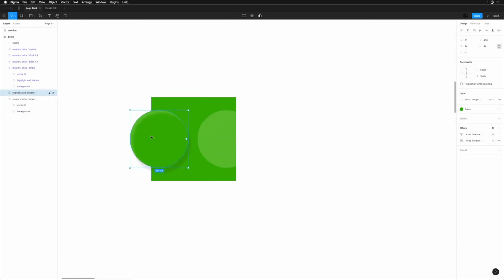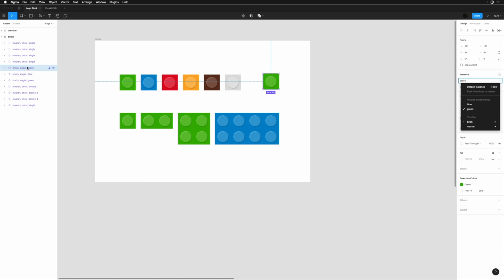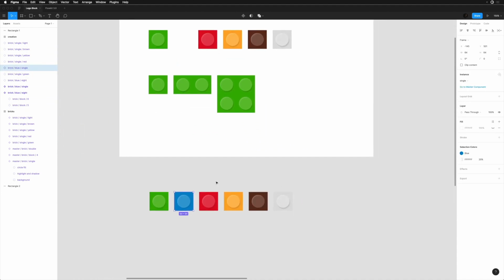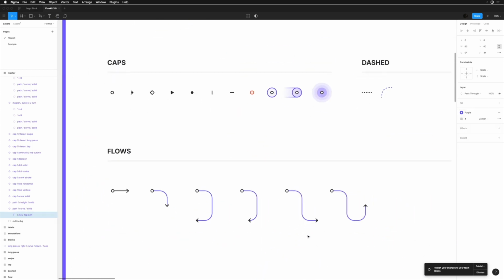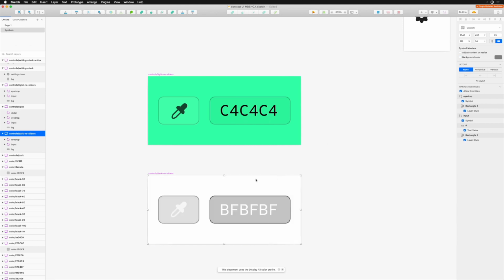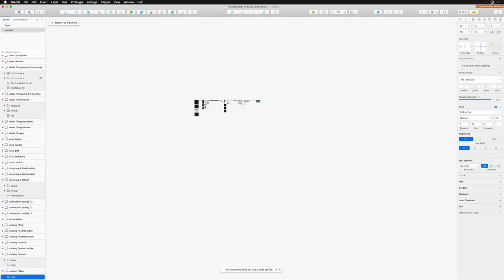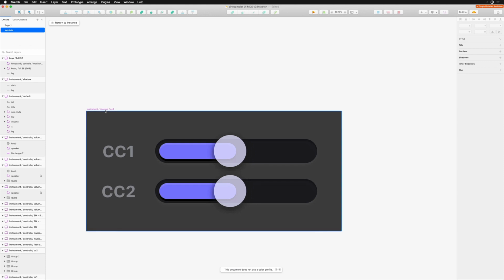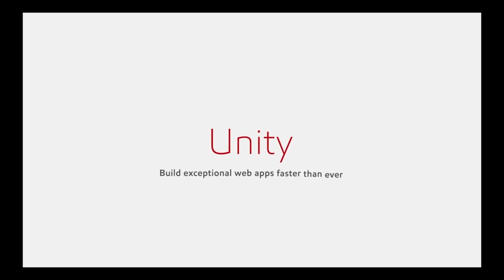074 74 design systems 00 41 29